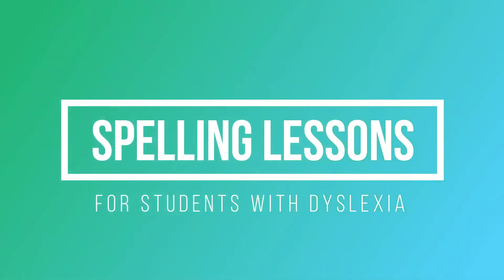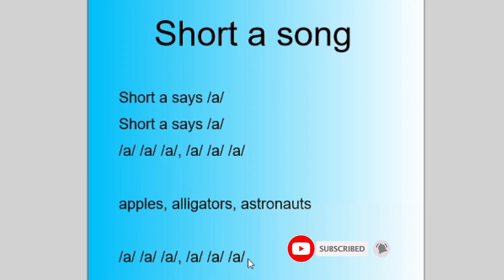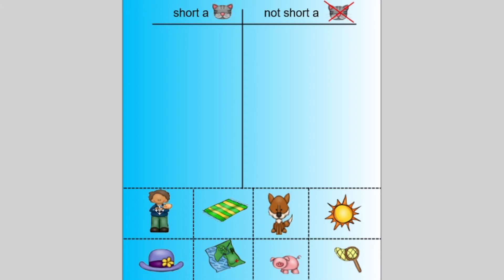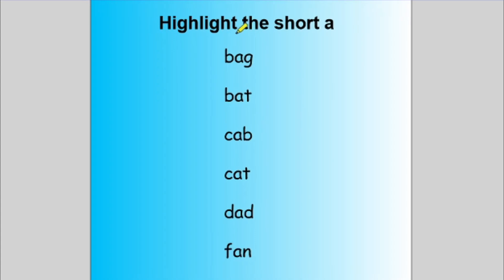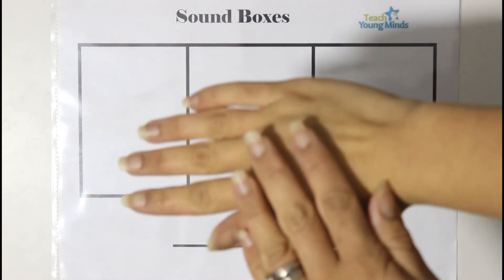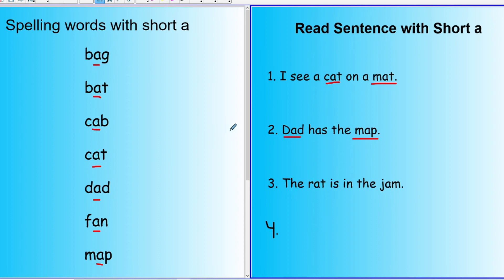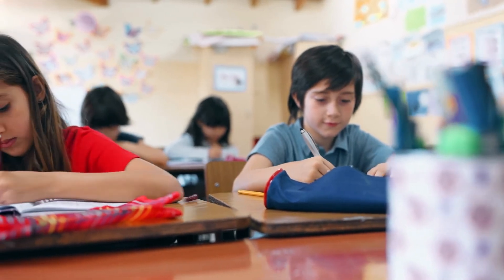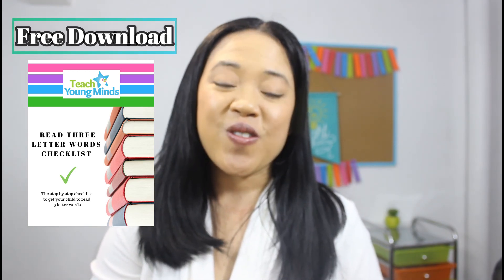Practice Spelling Words for Dyslexic Kids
Practice Spelling Words for Dyslexic Kids / In this video, I will show you how I plan a lesson for practicing spelling words for dyslexic kids. Even if your learner is not dyslexic, these spelling strategies are beneficial in teaching your child how to read. This spelling routine is orton gillingham based and uses phonics patterns. This video is a great example on how to teach dyslexic students.

Grab the free resource at theTeach Young Minds Free Resource Library

Have fun learning!
Teach Young Minds offers K-2 tutoring services and teaching resources for the early learner.